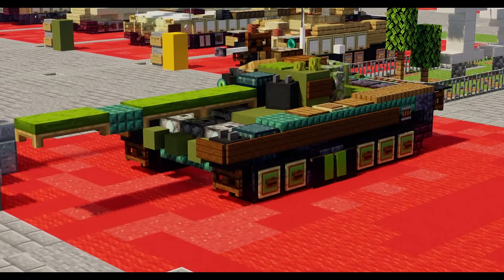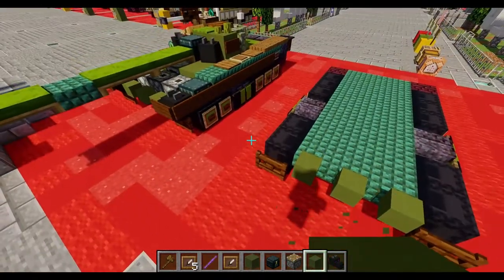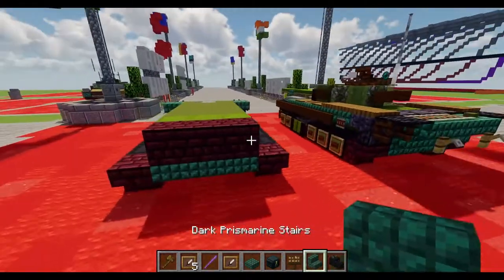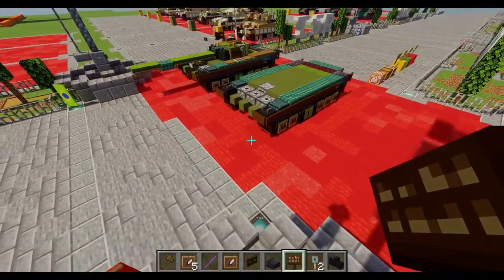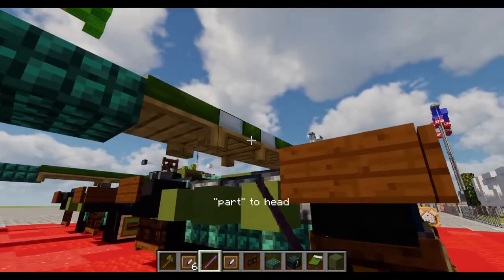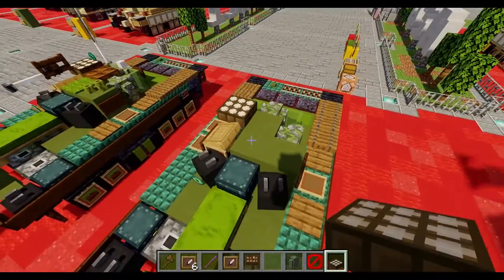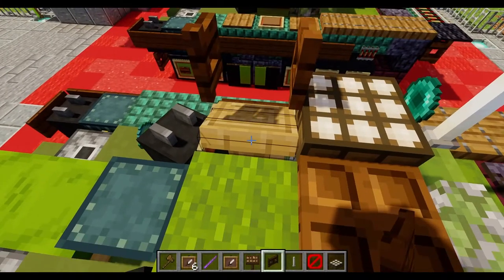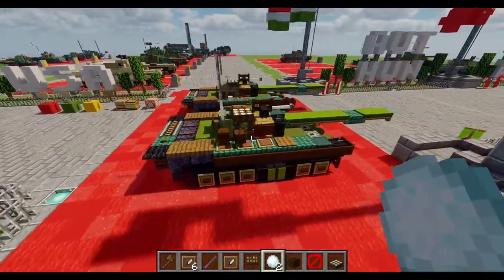Minecraft: T-72A Tutorial | Main Battle Tank (1.5:1 Scale)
NOTE: This tank is built on a 1.5:1 scale. Use of a debug stick, invisible item frames, custom heads, and barriers are recommended:
/give @s debug_stick
/give @s item_frame{EntityTag:{Invisible:1}}
/give @s barrier

HISTORY: The T-72 series tank was developed as a direct prototype of the T-64 mechanical issues correction. In 1962, while working on the corrections of production problems, specially engine and firepower, a new prototype was developed with the 2A46M 125mm smoothbore gun and the V-45K diesel engine. This prototype was renamed to Object 172. While being in an unclear political process, decree number 326-113 was issued, freeing Uralvagonzavod from the production of the T-64A. The first batch was produced and set under the name of "Object 172M". It was tested again in 1972 and accepted to service under the name of T-72. License production was sold to multiple countries as well as unit batches to Warsaw pact nations and exported to other countries such as India, Syria, Finland, Iraq and Yugoslavia. After the collapse of the USSR in 1991, some of the independent countries kept the tanks such as Ukraine.
-From WT Dovbleg